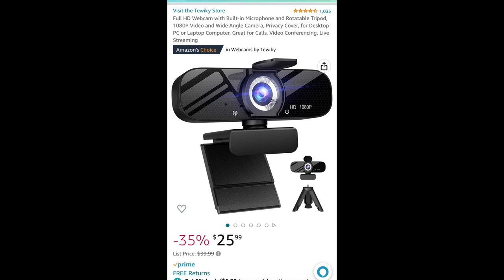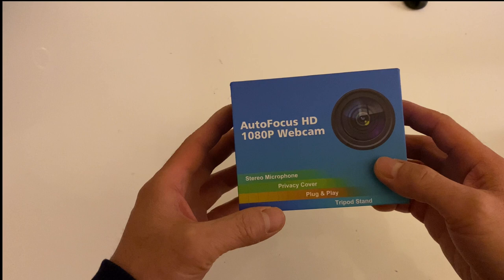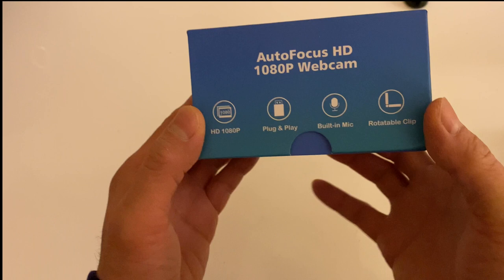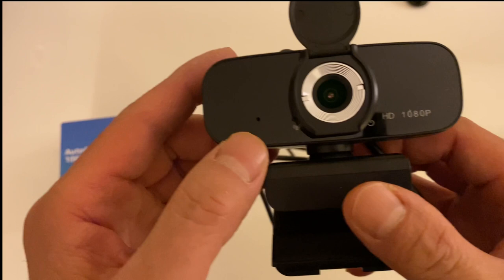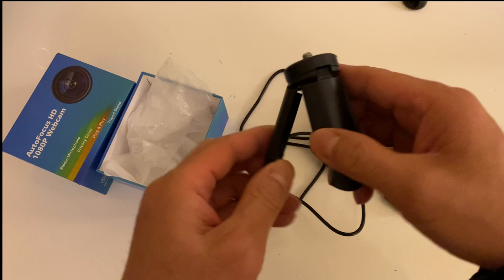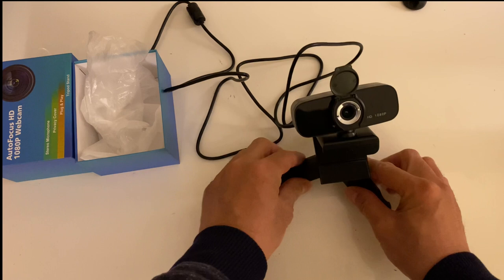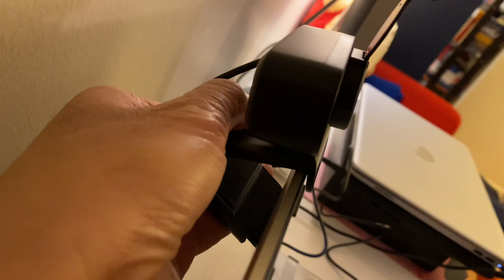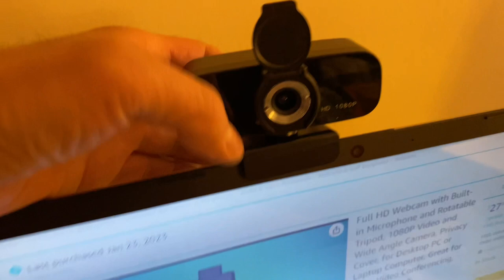CHEAP LOW COST Webcam HD 1080p Camera Review! Tripod included with microphone and privacy cover.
This camera is made by TEWIKY and only $26. It includes Full HD Webcam with Built-in Microphone and Rotatable Tripod, 1080P Video and Wide Angle Camera, Privacy Cover, for Desktop PC or Laptop Computer, Great for Calls, Video Conferencing, Live Streaming.

Check out the benefits of what Discover It credit card can offer you.  5% on rotating categories, 1% on everything else and Unlimited Cash Back match on your first year!

Equipment I currently use or have used in the past

Moza Mini MX Gimbal Stabilzer
Obudyard Gimbal Stabilizer
Upxon Gimbal Stablizer
Wireless Lavalier microphone
Usewell Tripod with Selfie Ring light
Moman EM 1 Microphone
MAONO Lavalier Microphone With Plug
TONOR Microphone W/ Pop Filter
ToLuLu 1080P Webcam
TEWIKY 1080P Webcam